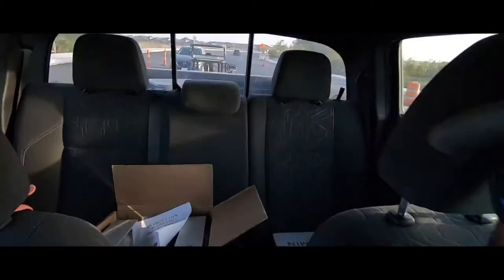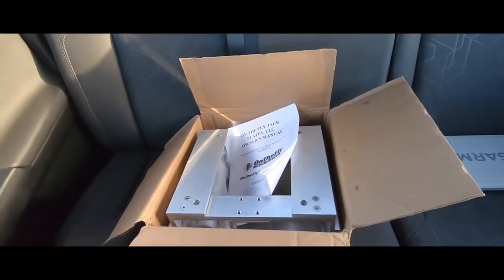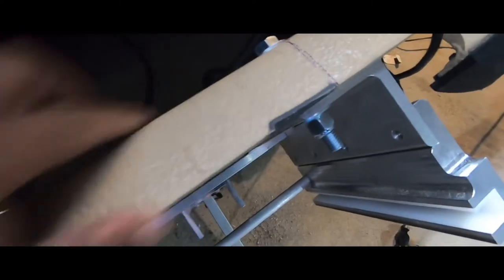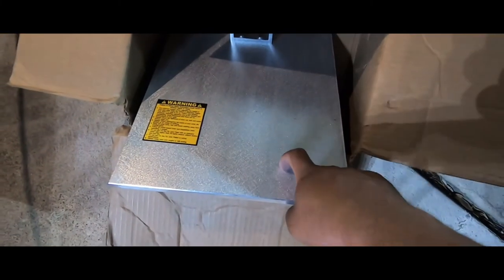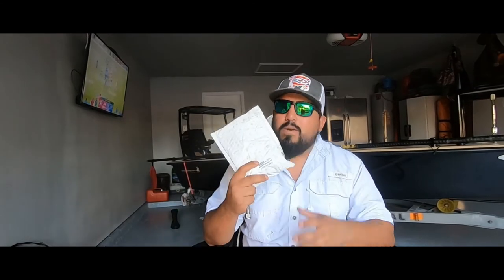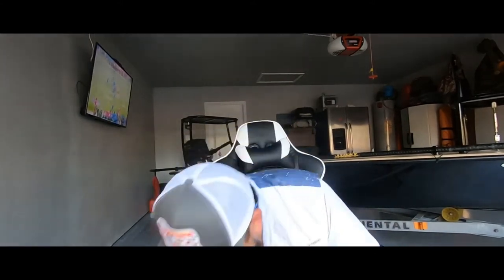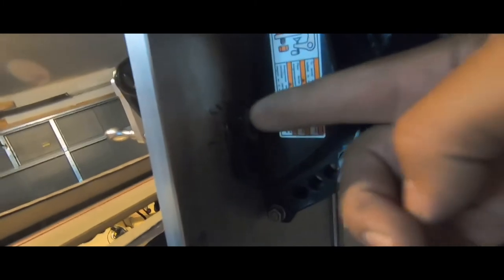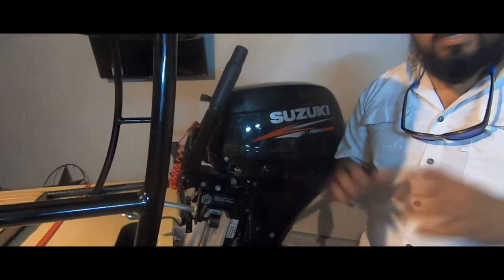On the fly jackplate install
Hi my name is Steven I ordered a on the fly jackplate. And I am installing it on a 14’6 skimmer skiff.